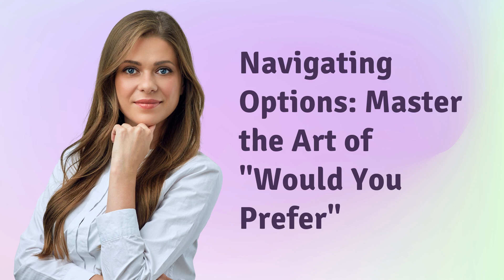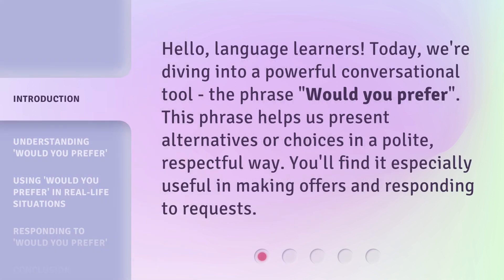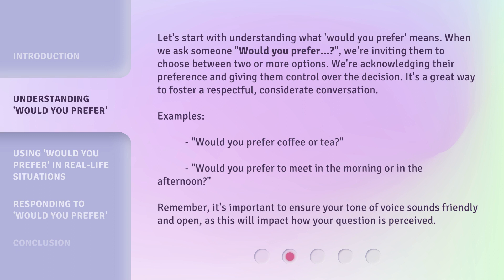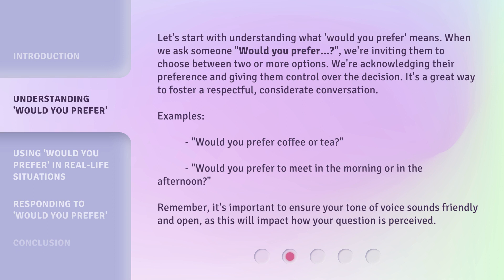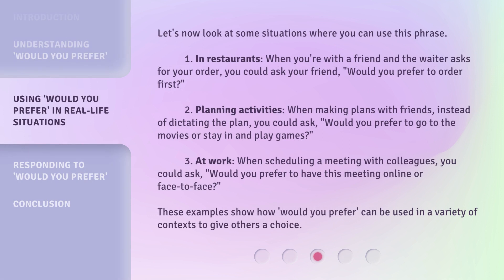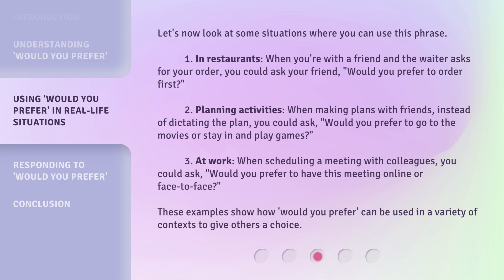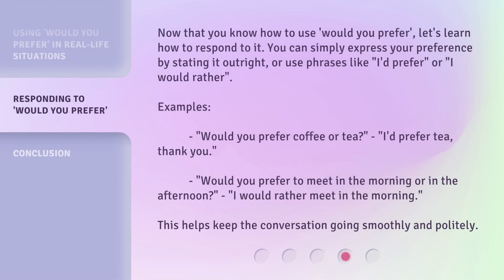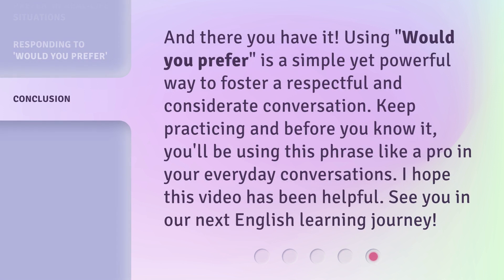Navigating Options: Master the Art of "Would You Prefer"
Master the Art of 'Would You Prefer': Navigating Options • Learn how to master the art of 'Would You Prefer' and navigate options in a polite and respectful way. Discover the power of this conversational tool and how it can be used in various real-life situations. Enhance your communication skills and foster considerate conversations with others.

00:00 • Introduction - Navigating Options: Master the Art of "Would You Prefer"
00:30 • Understanding 'Would You Prefer'
01:10 • Using 'Would You Prefer' in Real-Life Situations
01:55 • Responding to 'Would You Prefer'